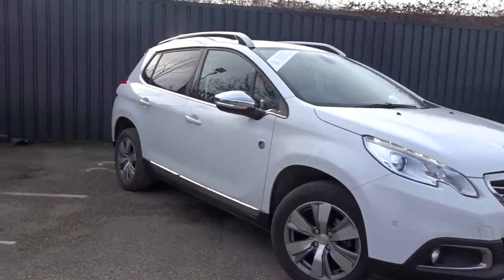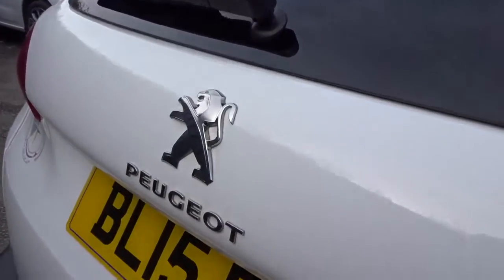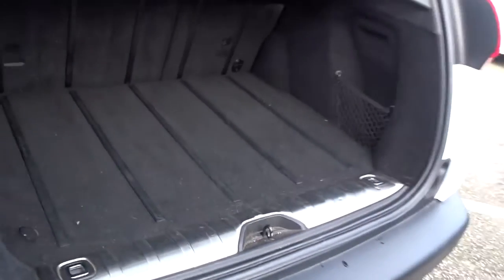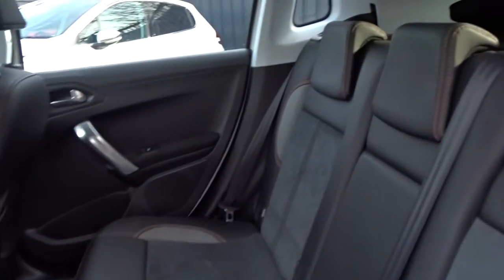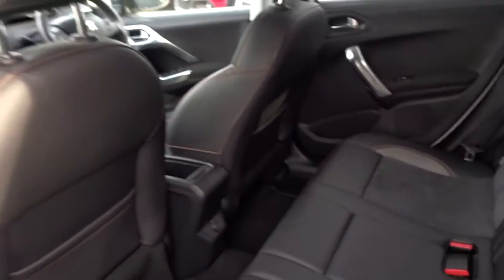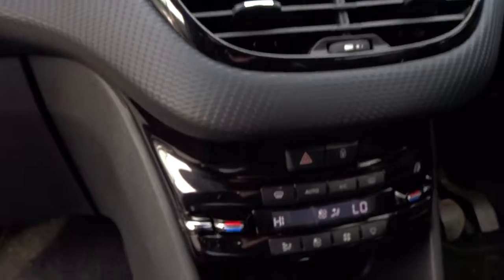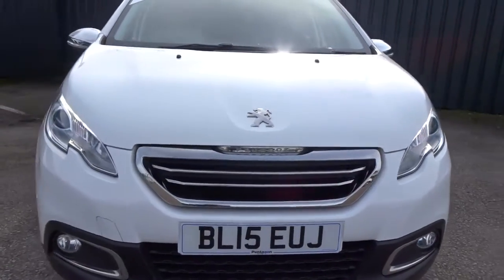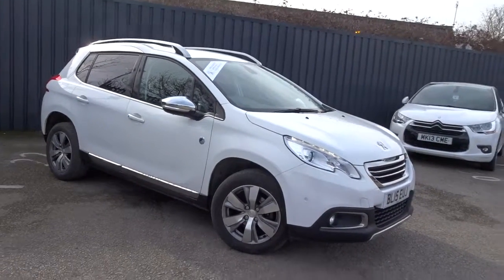BL15EUJ Peugeot 2008 1.2 VTi Crossway 5dr